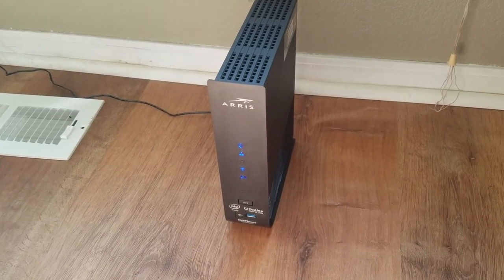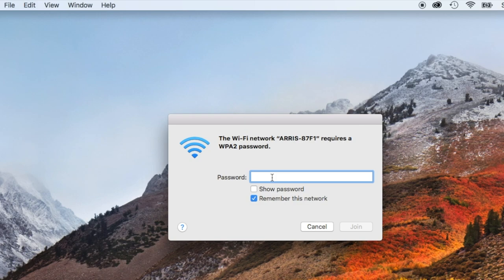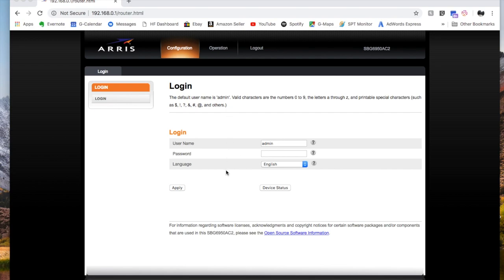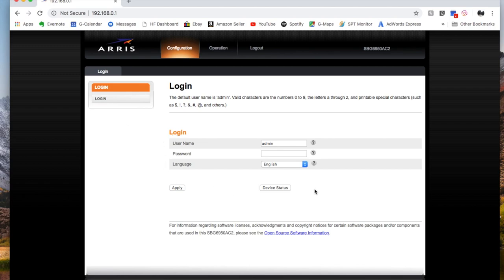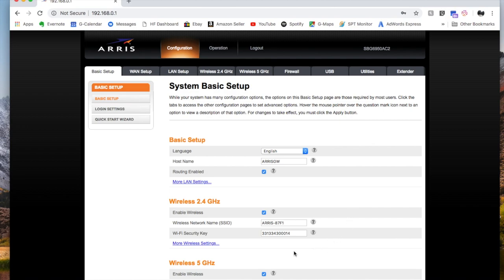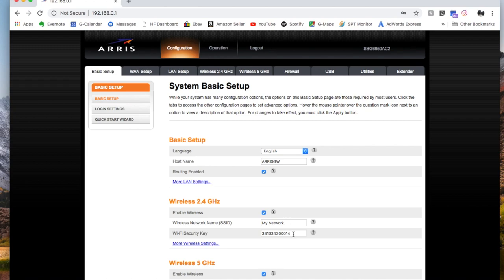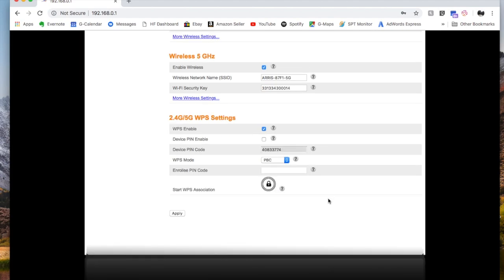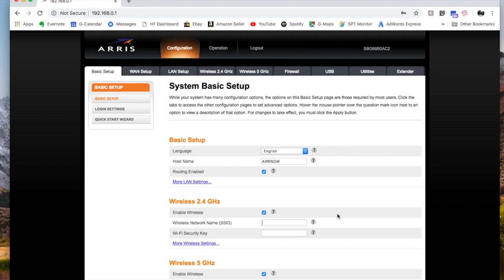How to Change ARRIS Surfboard Modem/Router Name and Password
Learn how to quickly change the name and password on your ARRIS Surfboard modem/router.